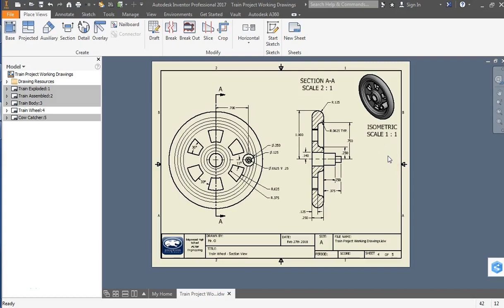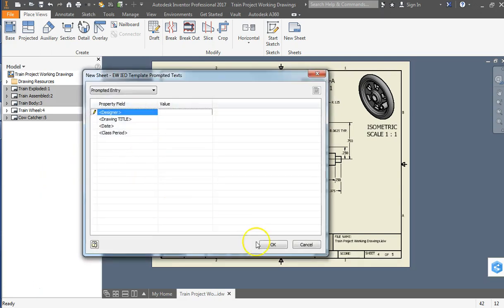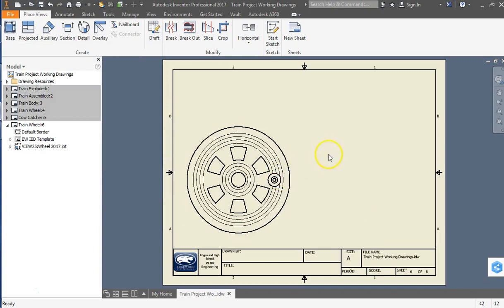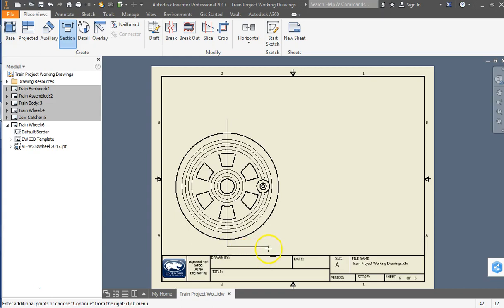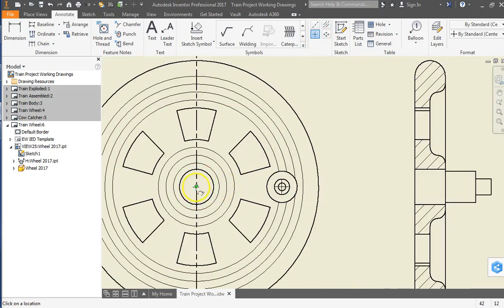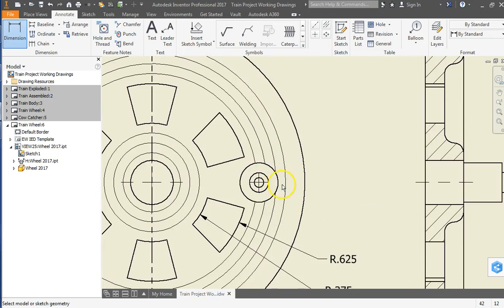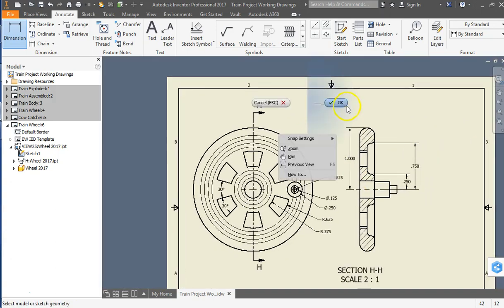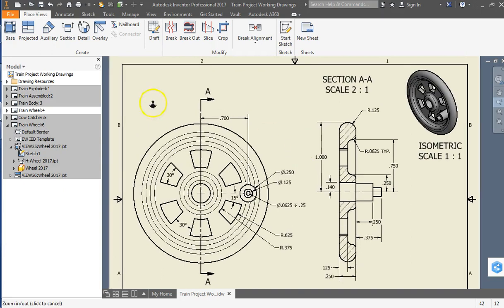Section View Train Wheel